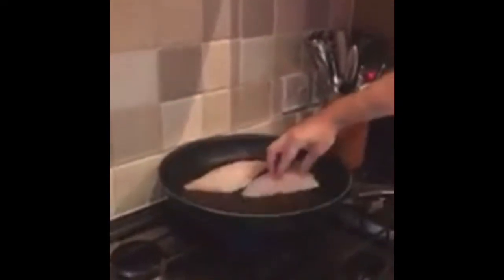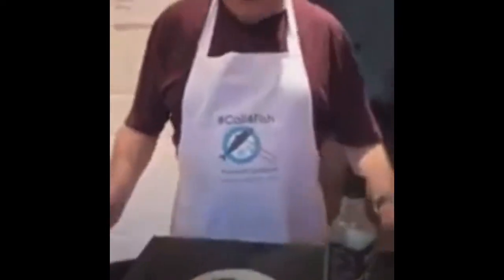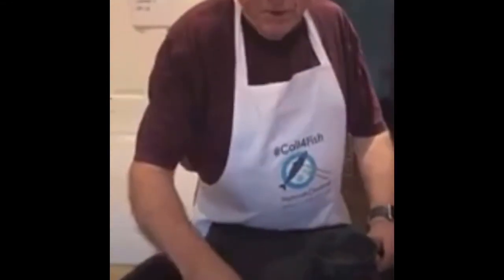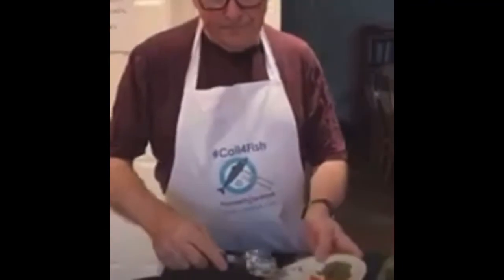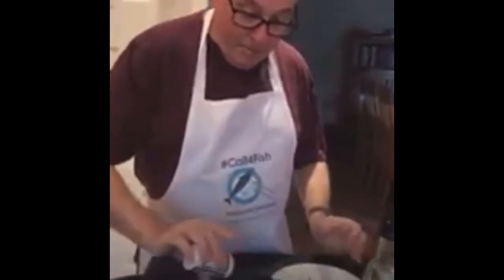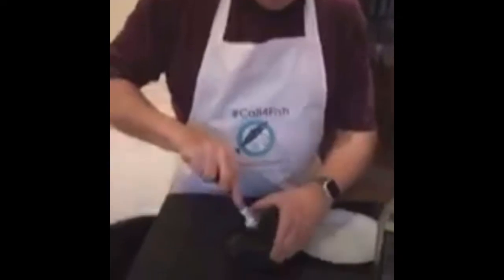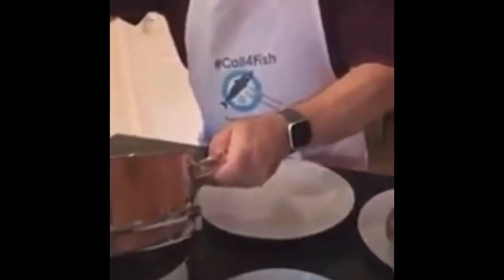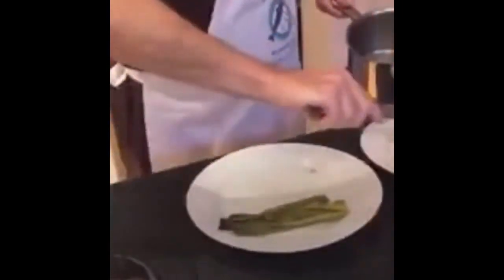Pan fried John Dory with our resident chef Cllr Tudor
Resident chef @CouncillorTudor makes and shows us how to creat a delicious pan fried John Dory with salsa, asparagus and new potatoes.